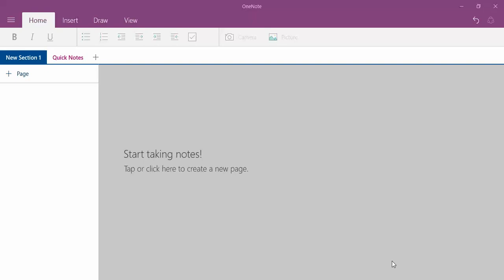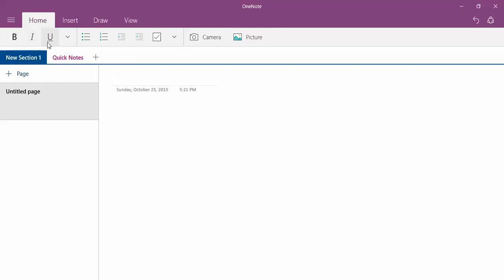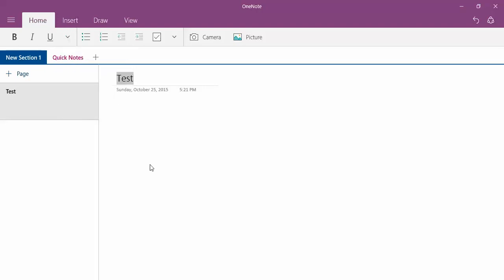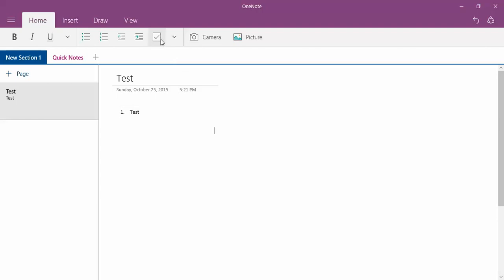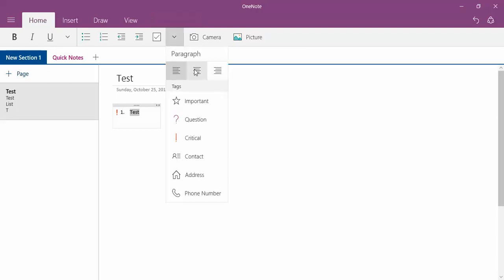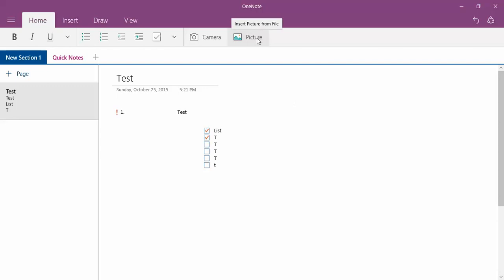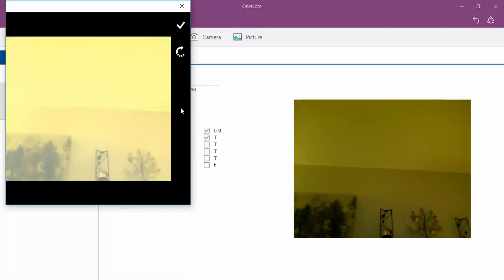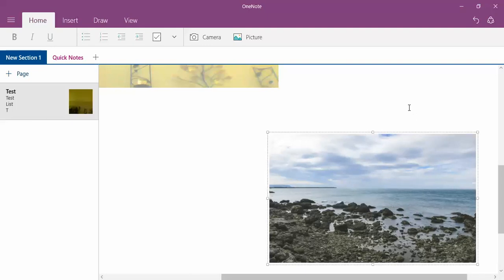Home Tab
Learn how to use the Home Tab in OneNote universal app. Sign up for my OneNote 2016 video course